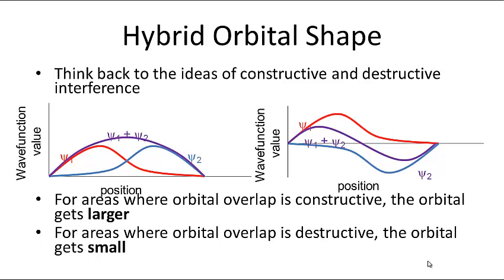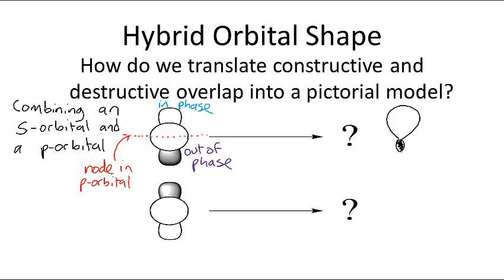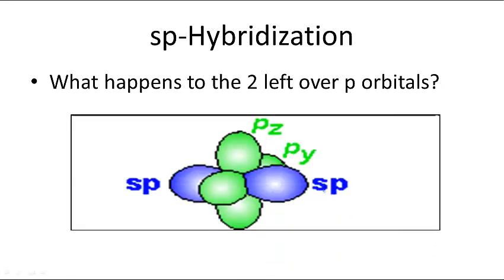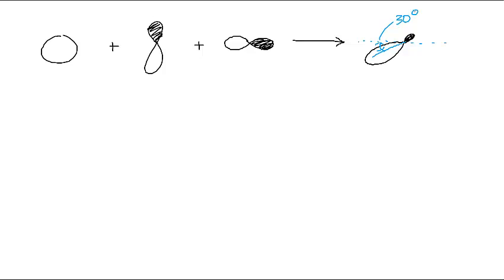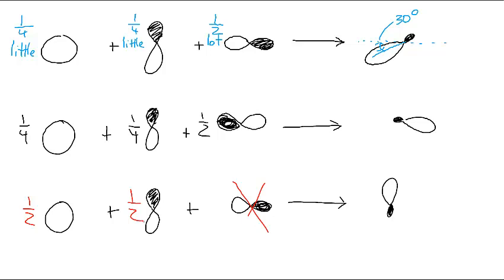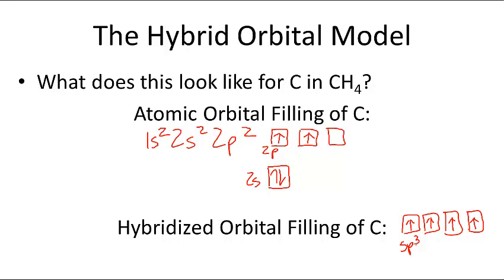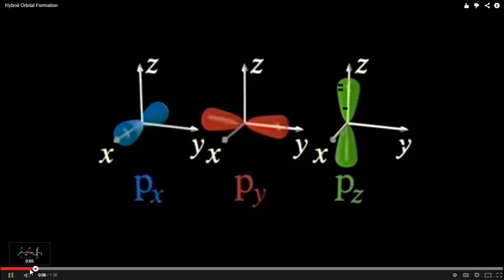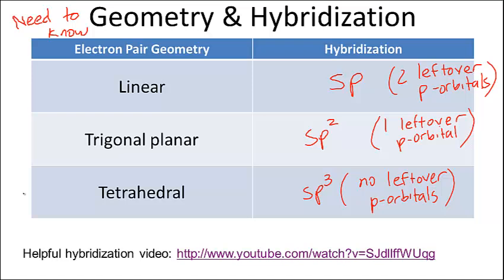AP Chem Lecture 06-2 (hybridization explained)